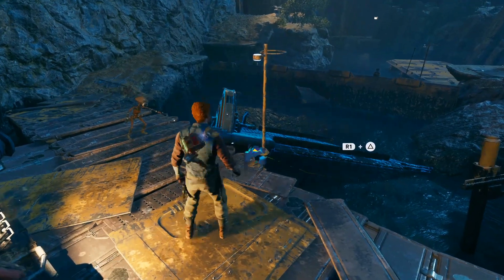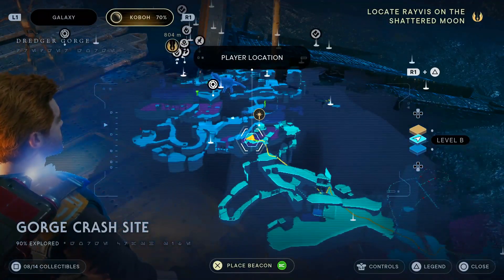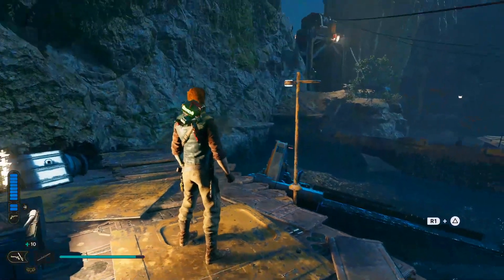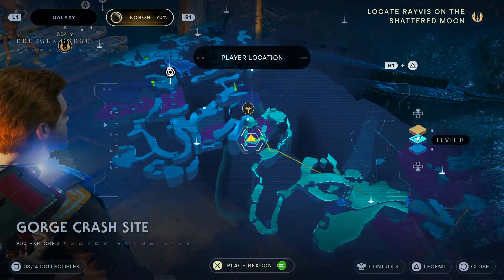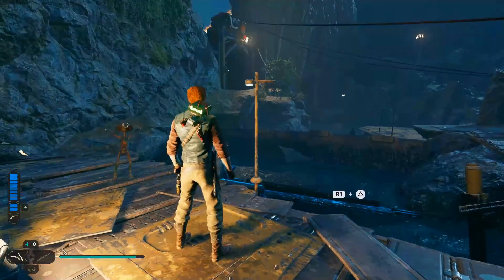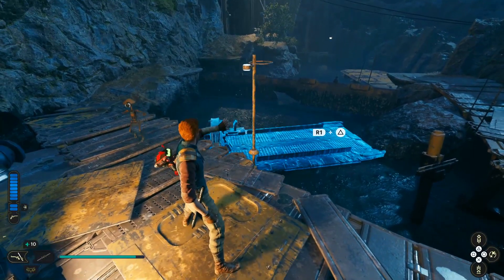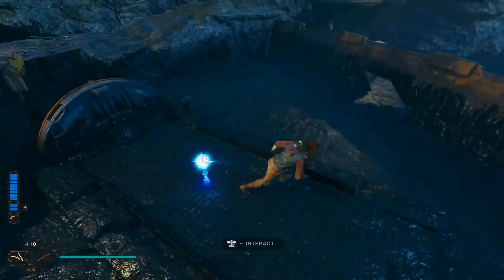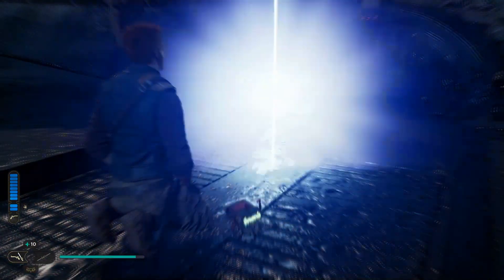Boat Stuck in Tar | Jedi Survivor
Quick video on how to get the boat out of the tar.